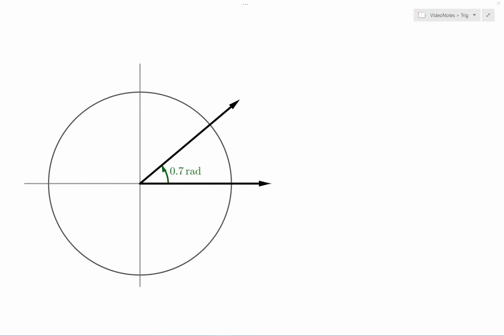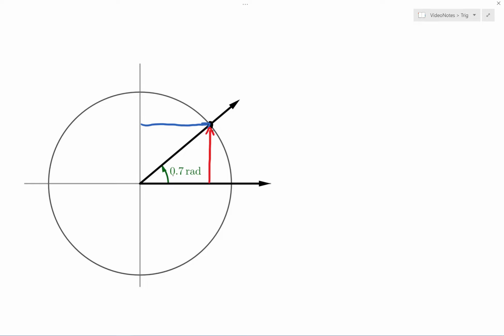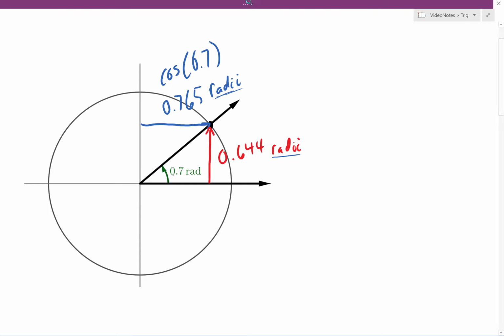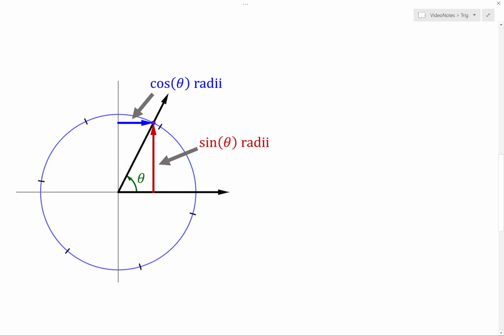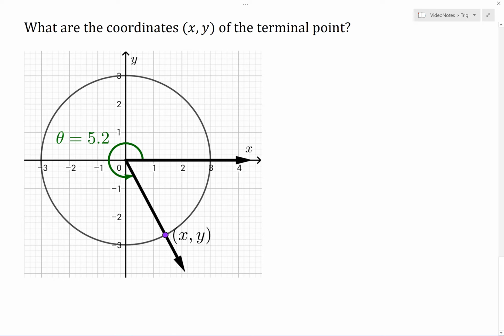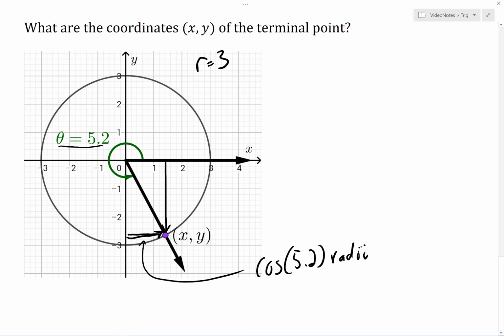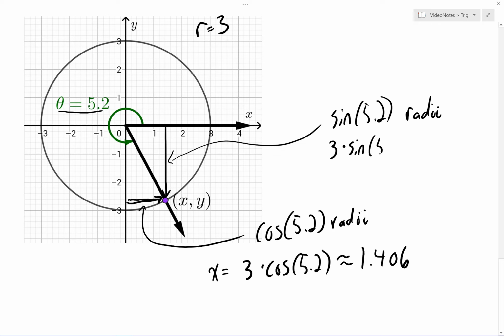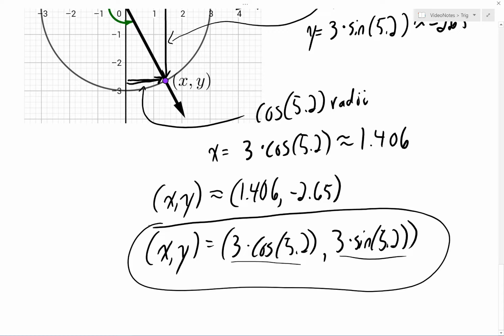Trig - Cosine and Sine - Review of Sine and Cosine